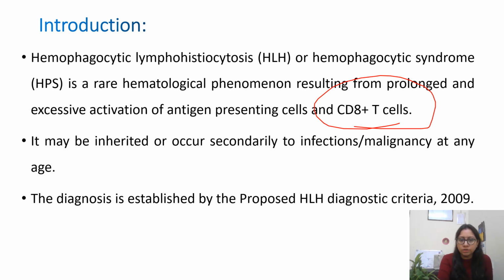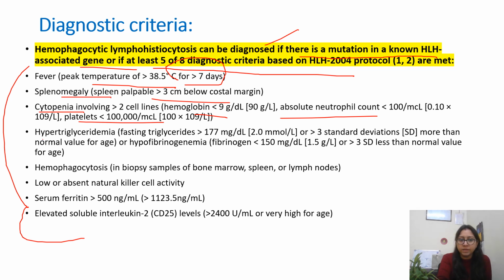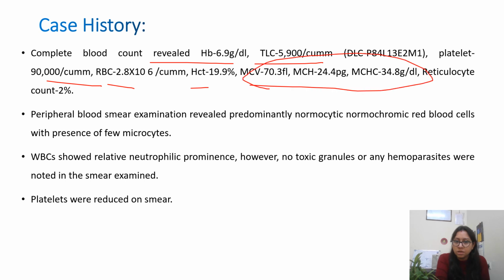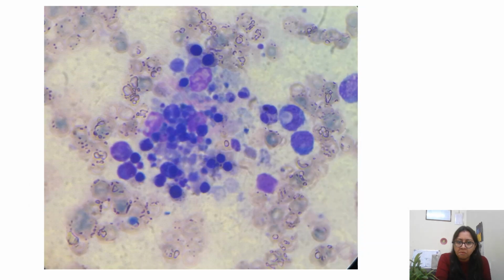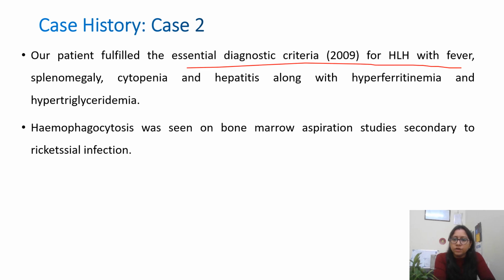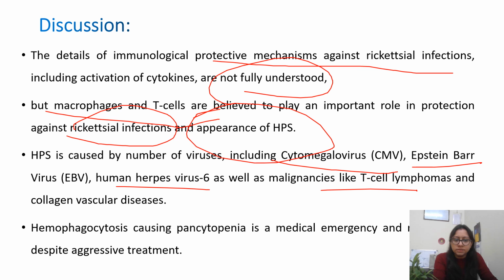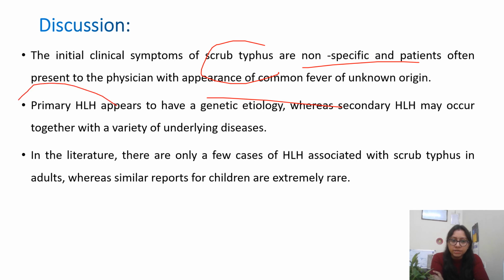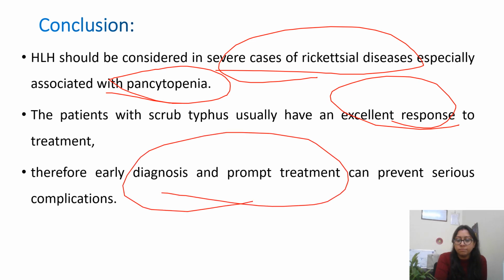HLH [Hemophagocytic lymphohistiocytosis/ Hemophagocytic syndrome] in scrub typhus